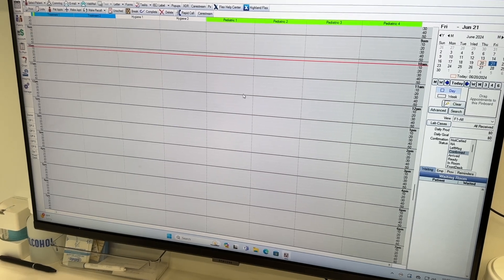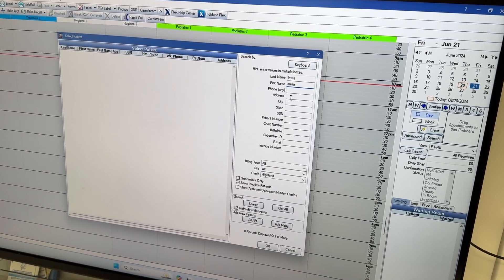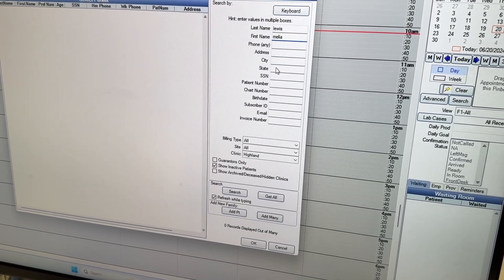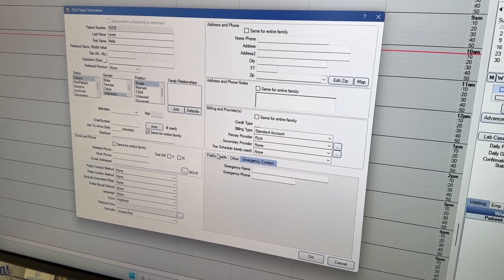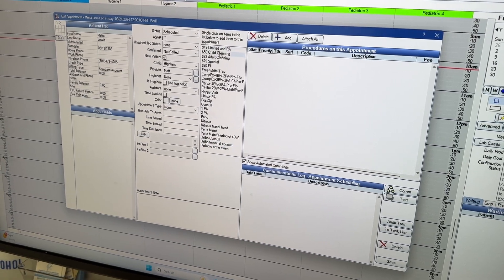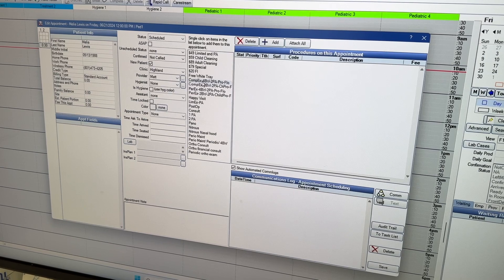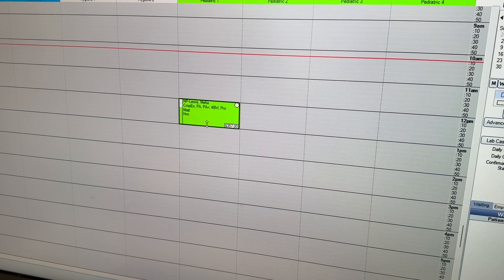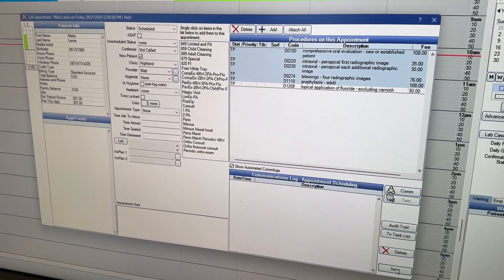Creating a New Patient Exam in Open Dental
Switched to a new software? Starting at a new office with Open Dental? This video is a great introduction on how to create a new patient appointment.